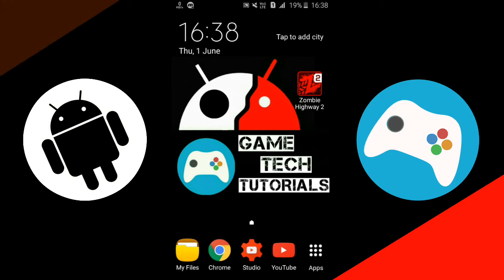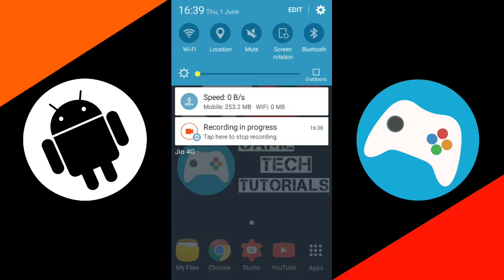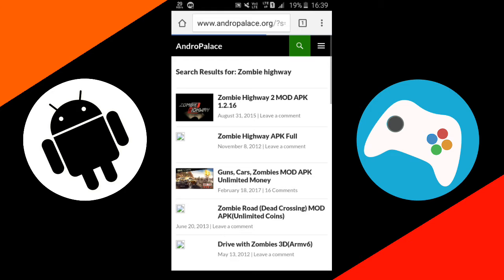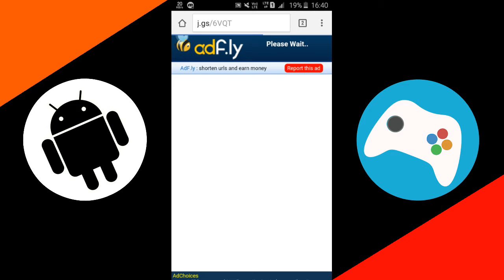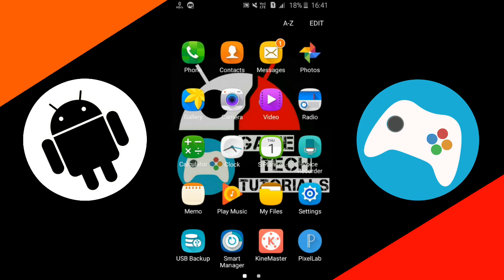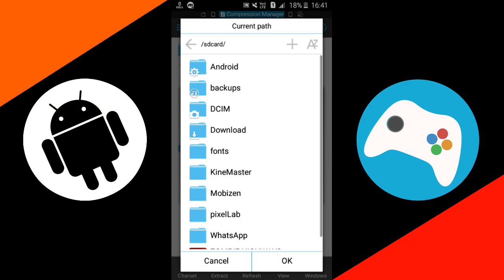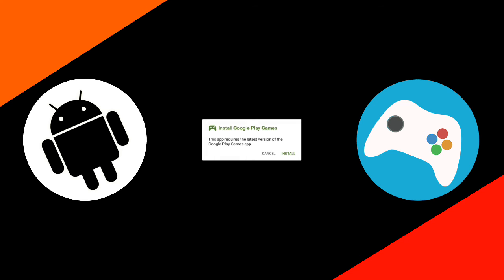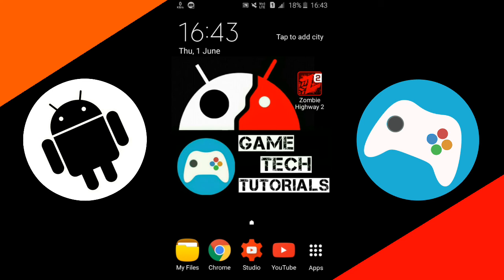Download and install the mod of Zombie Highway 2 v1.2.16 on any android device!!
So guys in this video i am going to show you that how you can download and install the mod of zombie highway 2 game v1.2.16 on any android device!!

How to download the mod of zombie highway 2
Hack zombie highway 2 game on your android device
Download the latest mod of zombie highway 2 game on android device